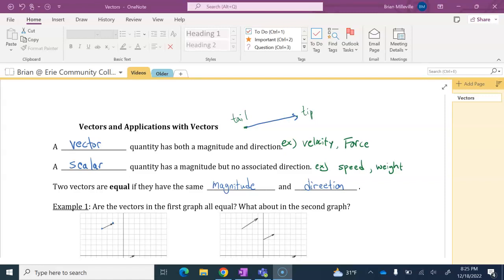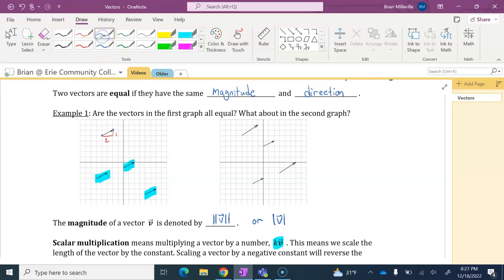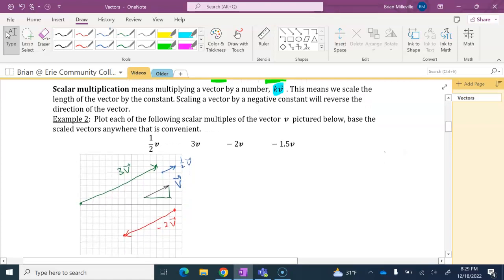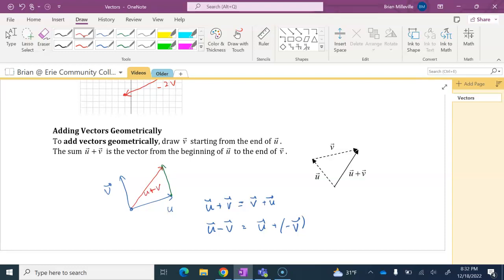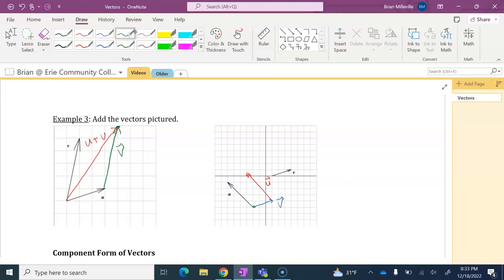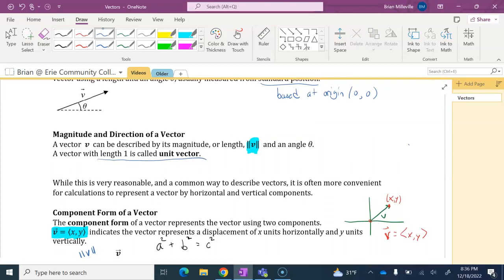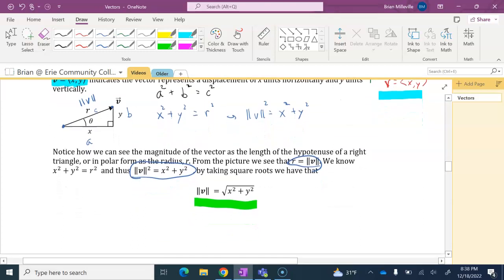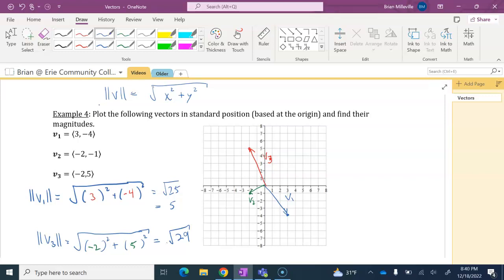Vectors Part 1